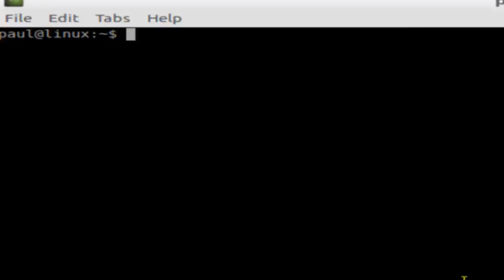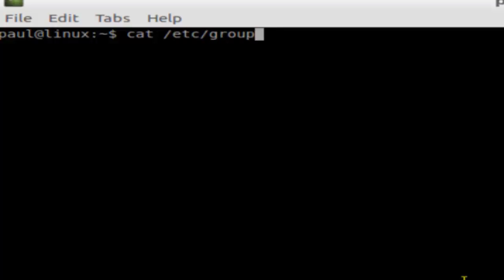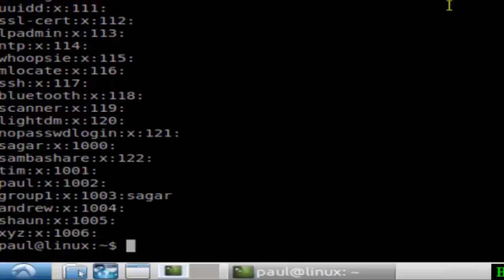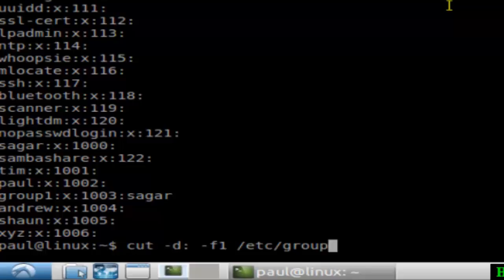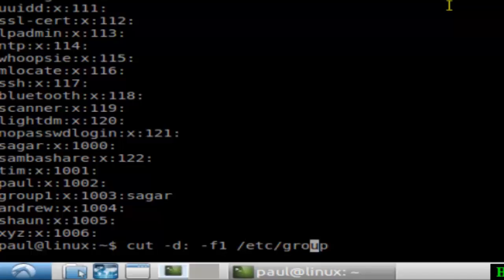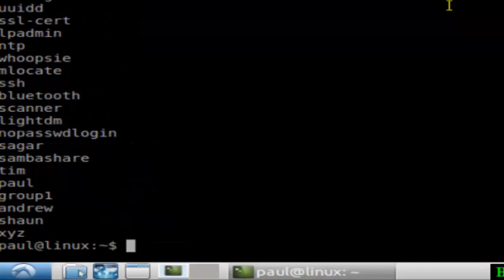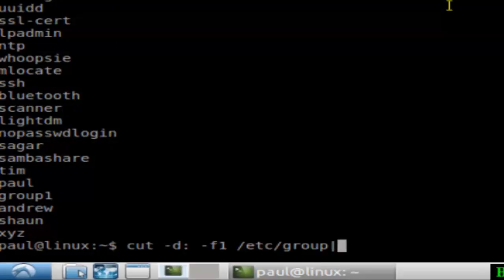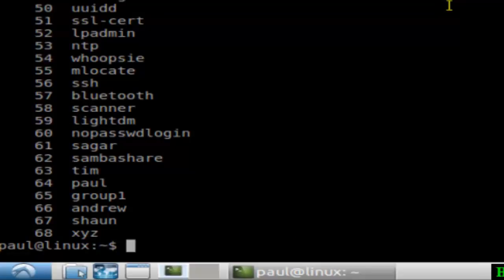How to list all groups in Kubuntu